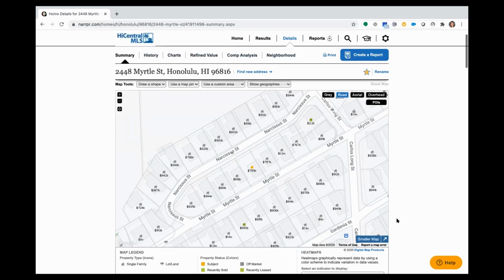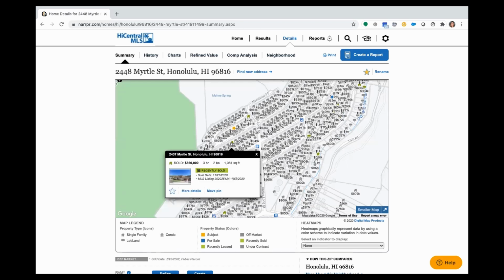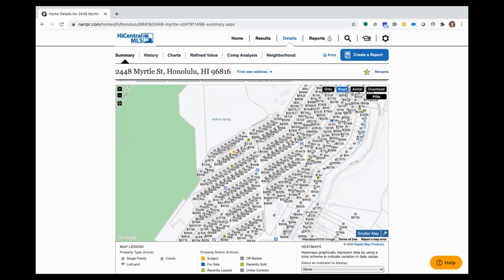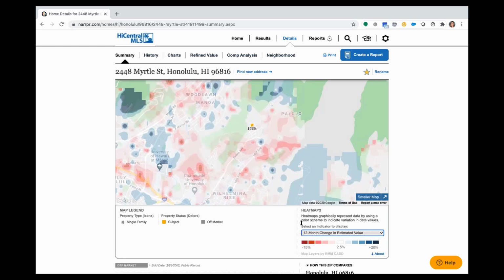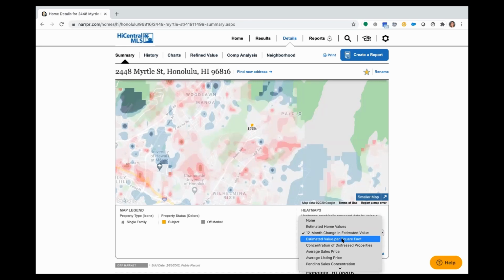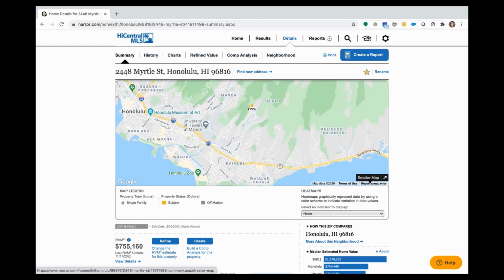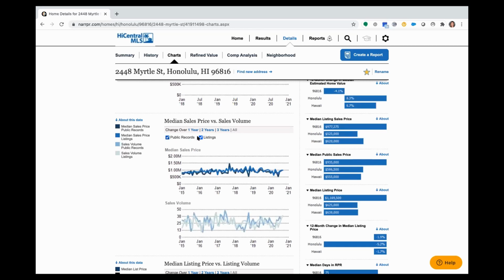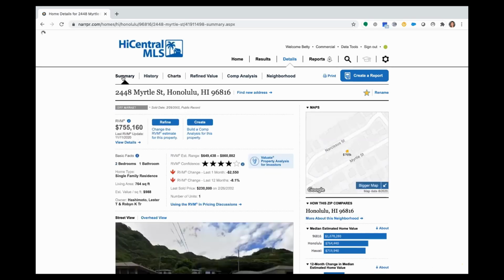RPR for Sellers: Using Different Maps Features